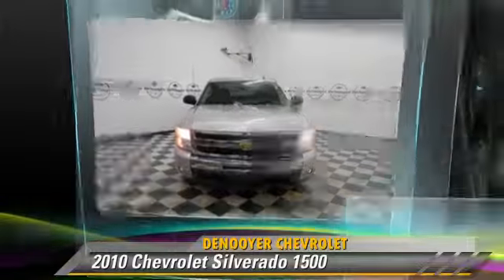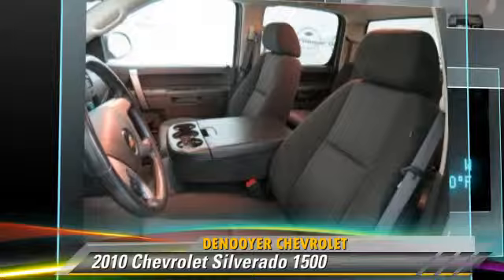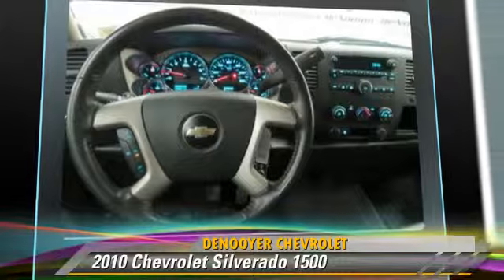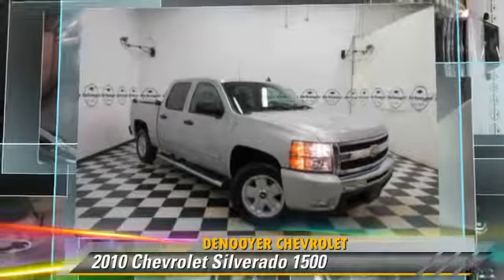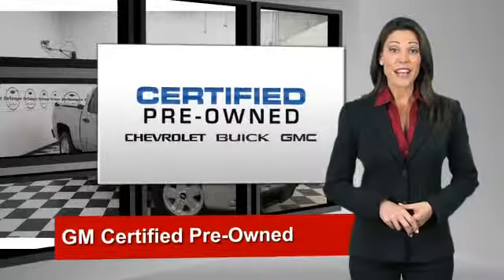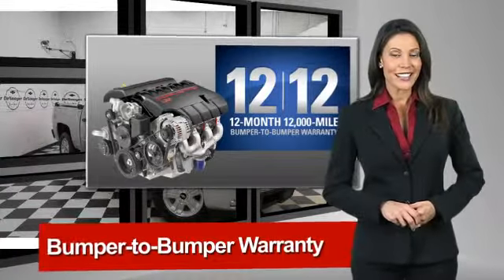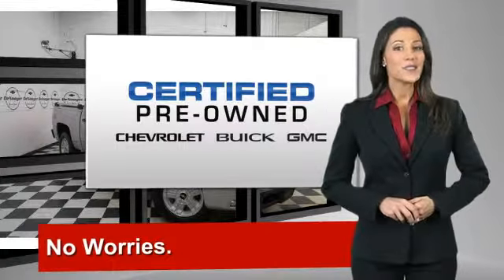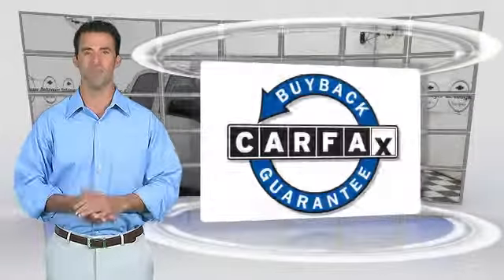DeNooyer Chevrolet, Used Albany NY NY 12205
DeNooyer Chevrolet

[DFIN:3:2960051:I:3075:E5DF7ABC:8f87c64c7f66c5cd599d7b6e5330622f]